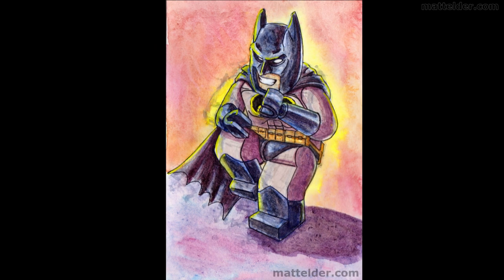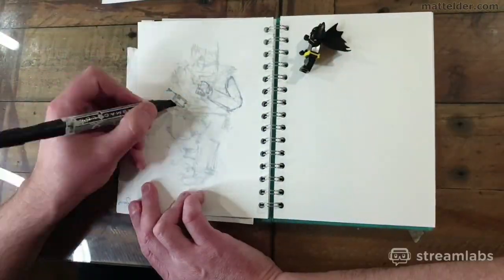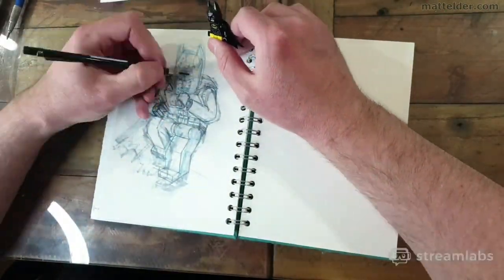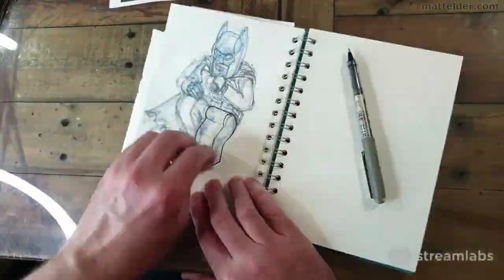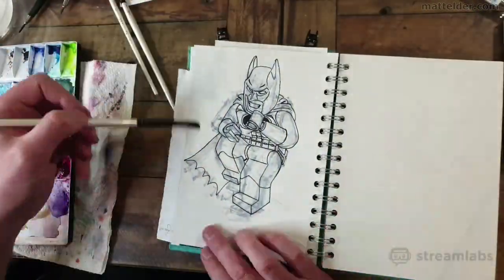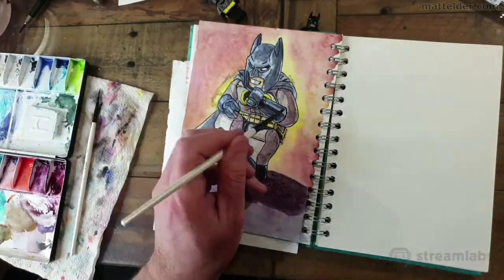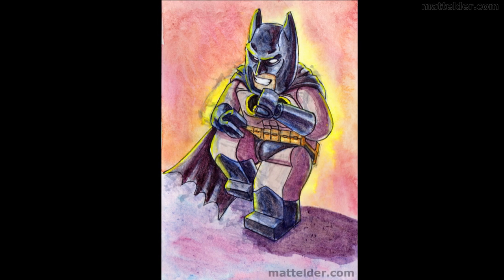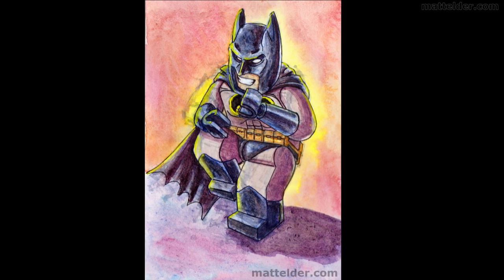Batman Dark Knight Returns LEGOIZED Time lapse - Would Frank Miller Approve?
In this time lapse video, we take Frank Miller's iconic Dark Knight Returns Batman image and LEGOize it into a LEGO Batman. We talk about the process to do so and offer a commentary on the timelapse.

G’day Everyone, Matt Elder of Family Bricks and in todays video we are going to have a look at how I created this LEGOized Dark Knight Returns Batman. It is based upon this classic image by Frank Miller in the seminal work, The Dark Knight Returns.

This was the first time I’d really tried to take an iconic image and LEGOize it. So it is always going to be an interative process of working things out as you go along. So I had to initially figure out how much it would stay like the original Dark Knight Returns image, and how much it leaned towards LEGO constraints.

The biggest challenge was just getting proportions right. Usually when drawing superheroes, they are a heroic 7 heads high. LEGO figures are usually broken into rough 3rds, 1/3 legs, 1/3 torso, and a small 1/3 for the head. The Batman LEGO minifugre has an extra complication of the cowl piece being quite tall compared with normal heads.

So the first part of the video I’m really wrestling around with the proportions – the head starting off way too small and the body feeling too lanky and too lean. Then I’m bouncing between how the Frank Miller image looks, and how that translates into Batman LEGO – it is always much simplified. This then restricts movement but don’t want to lose that pose.

I have a Batman minifigure as reference but it isn’t the Dark Knight version so also having some artistic license in the interpretation. I’m also trying to keep the cape feel from the original Miller image but then wanting it to still have a feeling of LEGO cloth.

I’m bouncing backwards and forwards between grey and blue pencils, with the original rough in done in Prismacolor markers – it does make it all a bit of a mess and need to simplify this in the future.
Once I’m happy with the general layout, I start tightening the linework and making it crisper with a standard felt tip. I’m continuing to refine as still not 100% happy with everything.

So once get the linework done, break out some watercolours to add some colour. I’m trying to keep it very much in the same realm as the original colorist Lynn Varley did, but lightening it a little as it is a LEGO mini-figure. The base colours are Batman’s blue and grey outfit. Then just add in some darker shadow colors.

I’ve always had a nostalgic connection with this image as when we were in junior high, the school let students paint a life size version of this on the hallway wall. Wasn’t til years later realized it was actually from The Dark Knight Returns. I believe it is were Batman is jumping out of the tank – my copy of the book is in storage so don’t have it to hand.

Then just constantly refining, noodling and tweaking detail colours.
And of course adding in a signature in the bottom right. A few more tweaks and think we’ll call it done.

We’ll go in for some close up detail. As an artist, always see how it could have been improved but for a first attempt, think it is reasonably successful.

Just another look at the source image it was based off.

If for some crazy reason you’d like to see the real time version of this, it was done as a 3 hour livestream here. Otherwise here are some other videos you might be interested it. Until next time when we talk about all things LEGO.